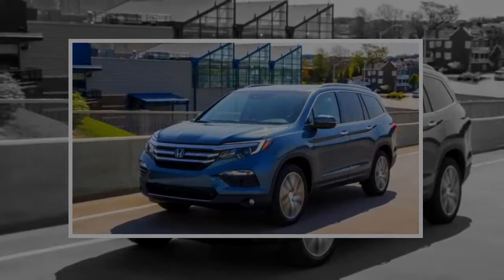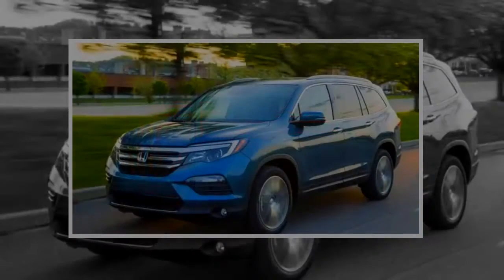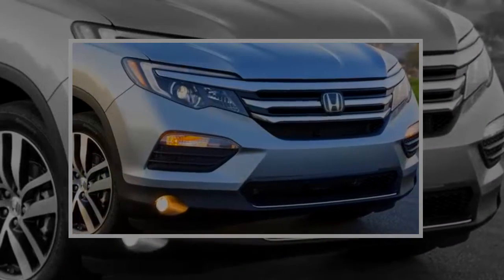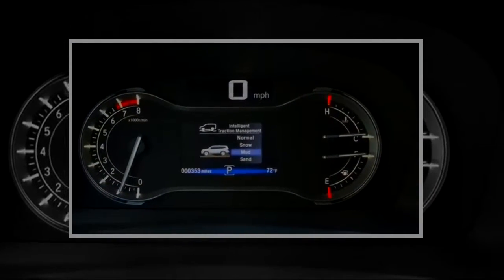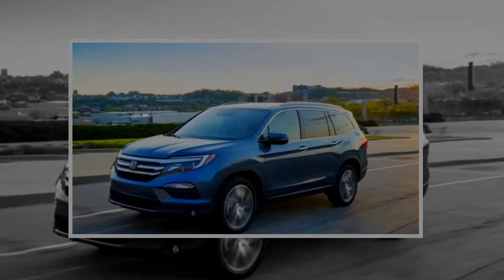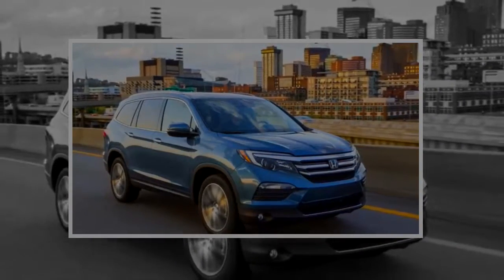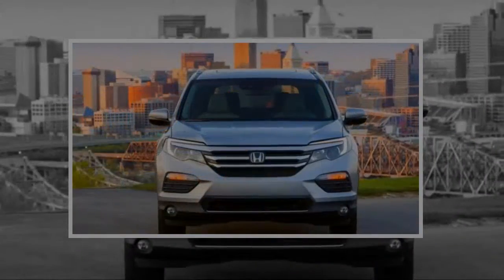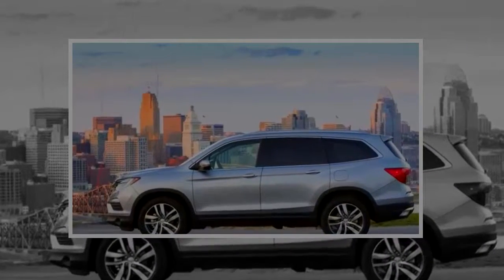YOU MUST SEE BEFORE BUY !! 2018 Honda Pilot Offers Confident And Predictable Handling Performance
2018 Honda Pilot Offers Confident And Predictable Handling Performance

Energetic acceleration and great gas mileage are the hallmarks of the latest Honda Pilot, but handling isn’t as crisp as some newer competitors. We give it a... . Video Title 2018 Honda Pilot Offers Confident And Predictable Handling Performance REVIEW .